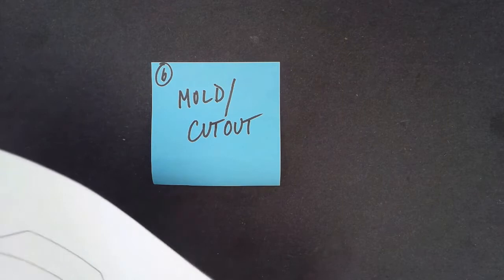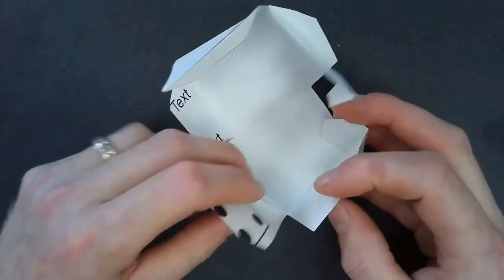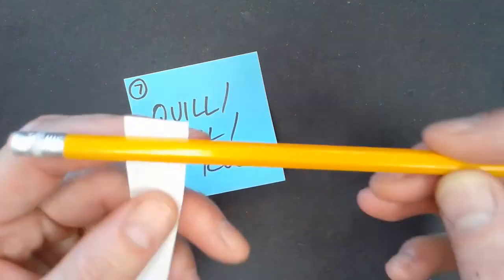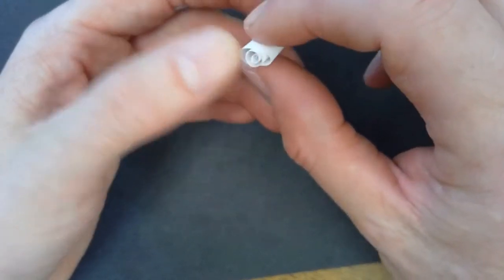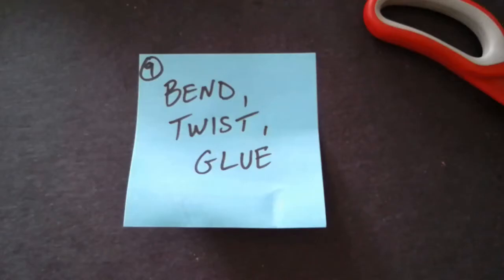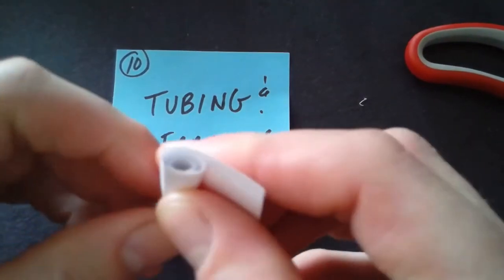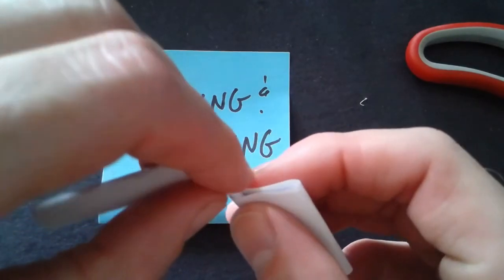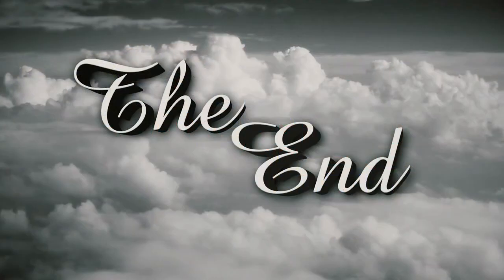Paper Sculpting Techniques Part 2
Paper Sculpting skills 6-10 demonstrate the techniques used to build on techniques 1-5 in the previous video.